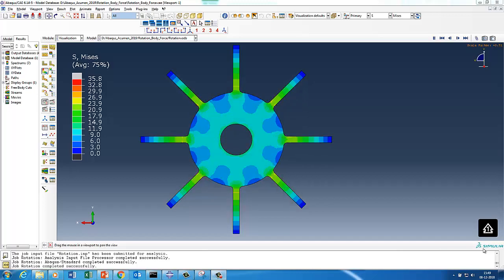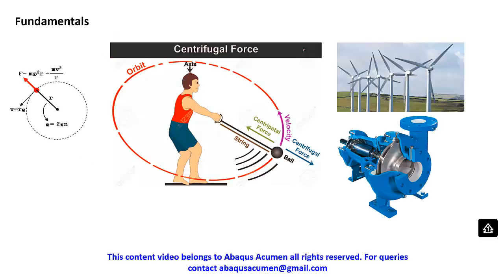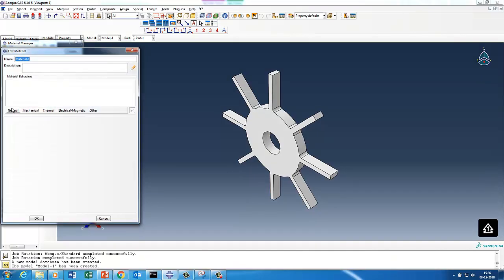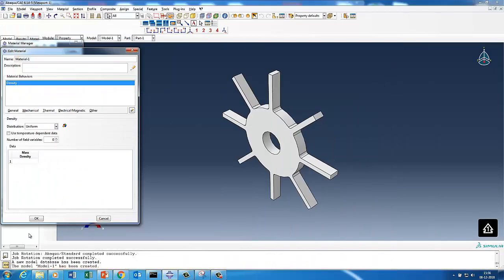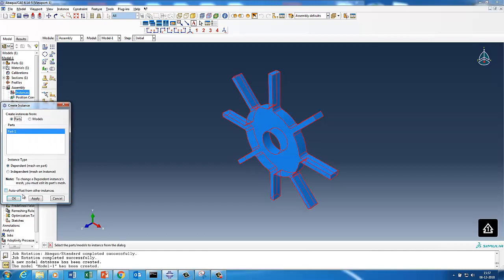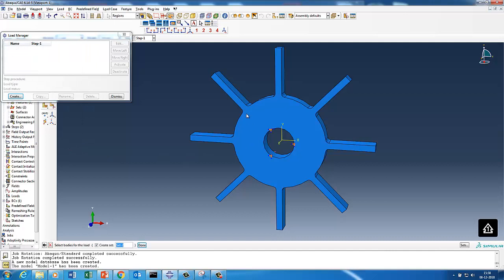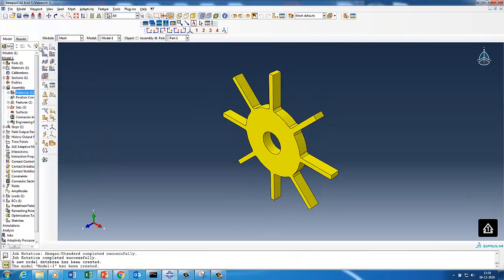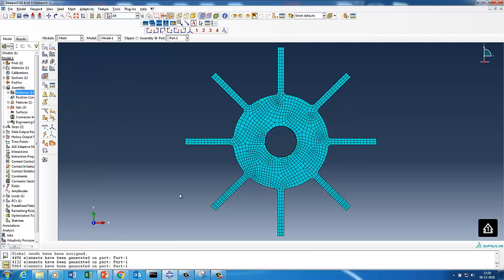Abaqus Tutorial: How to apply Rotational Body Force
This Video will show how to apply rotational body force in Abaqus.